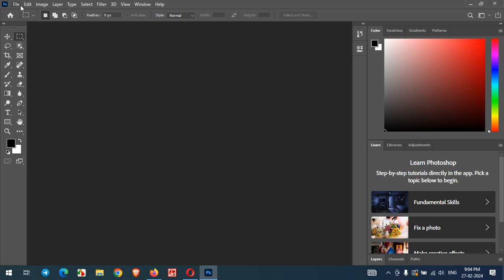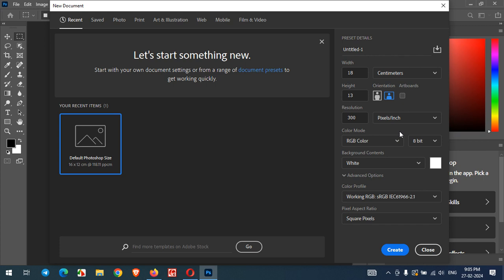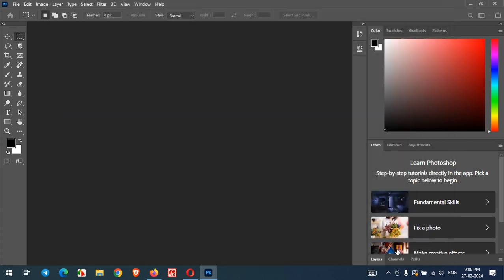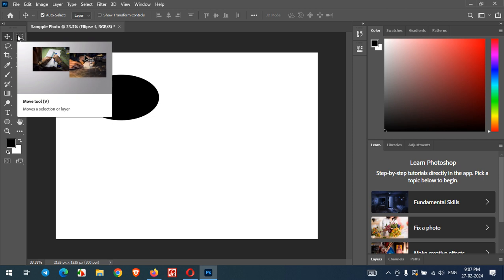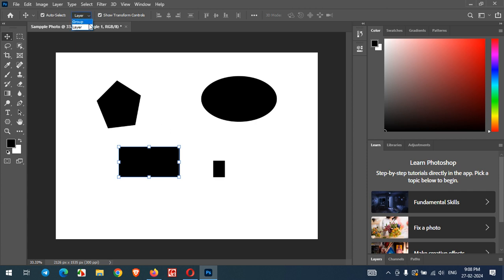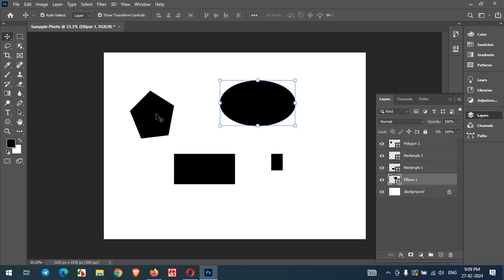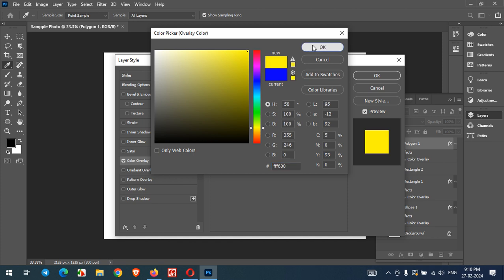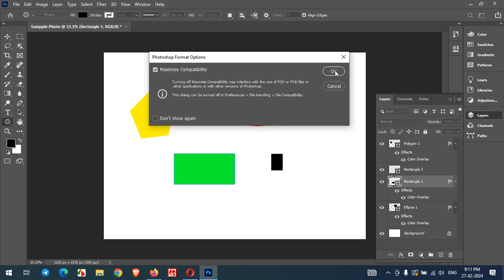Photoshop PS Lesson 1 How to Use Shape Tool and Layer (F7) Color Overlay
Photoshop Lesson 1 How to Use Shape Tool and Layer (F7) Color Overlay